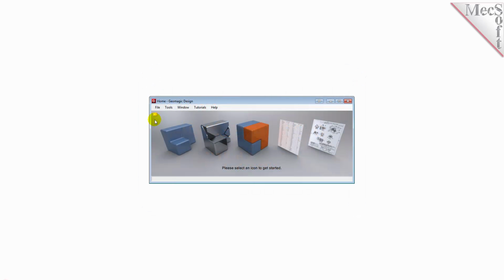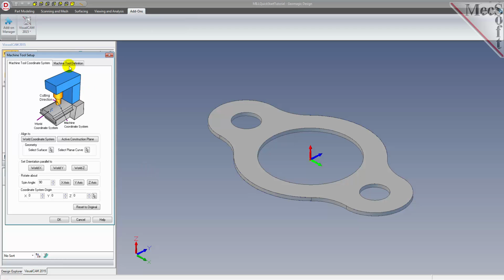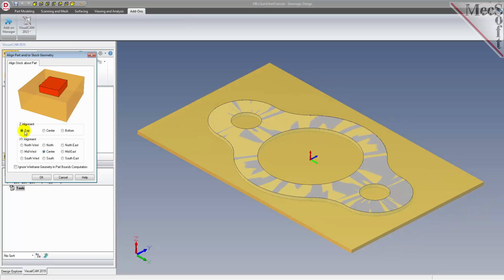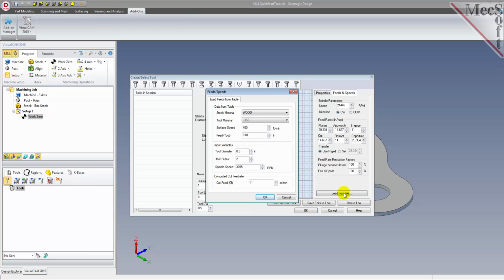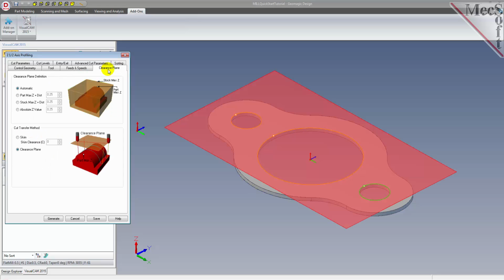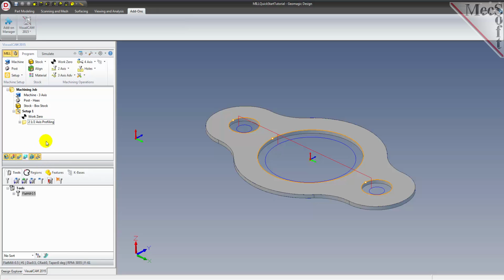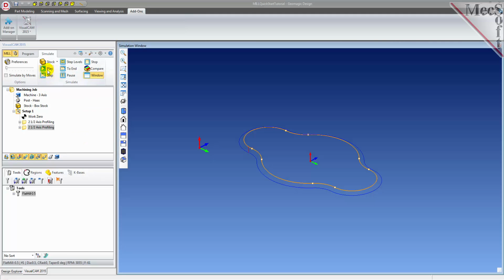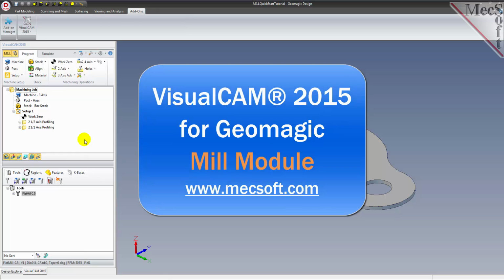VC4GD 2015 MILL Quick Start